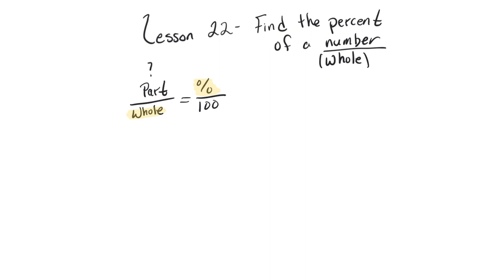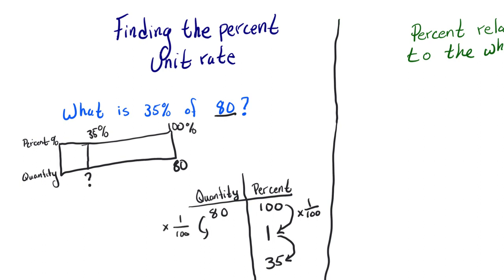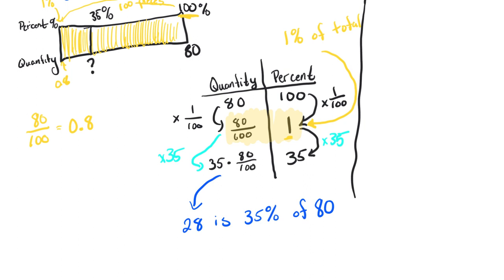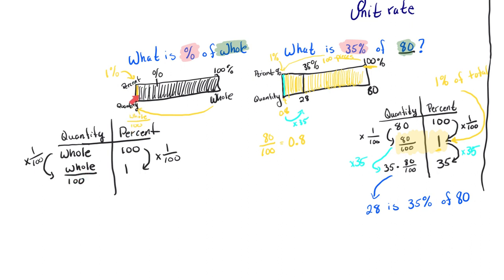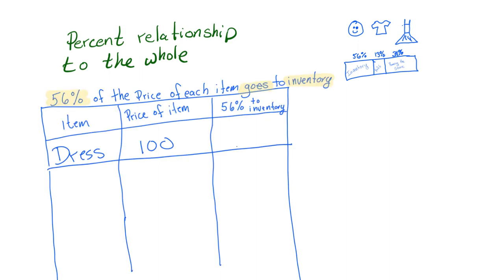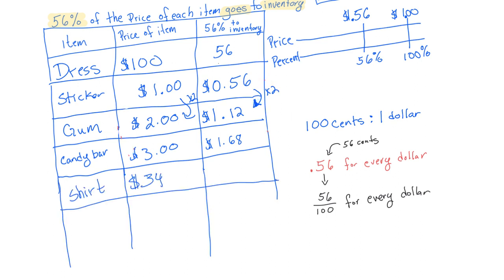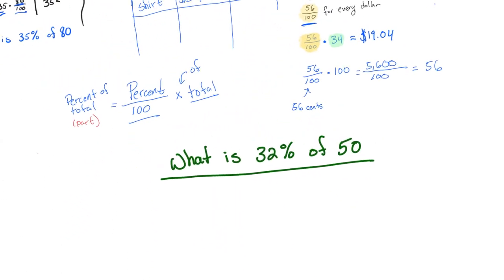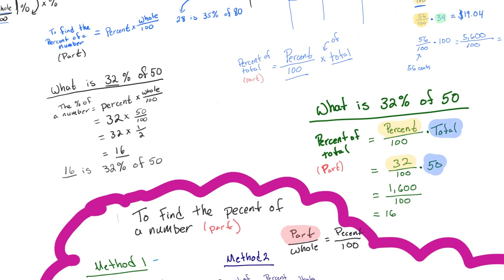Finding the percent of a number (part)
In this video, we discover the two rules for calculating the percent of a number. This video walks you through why the two formulas make sense.